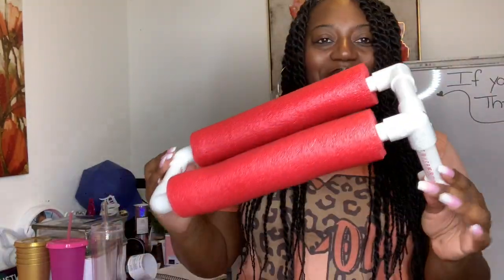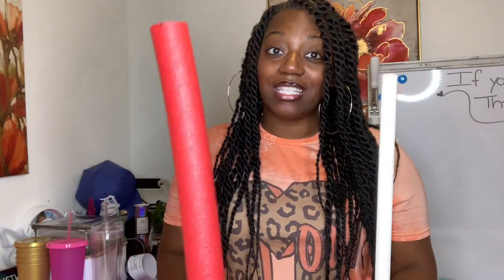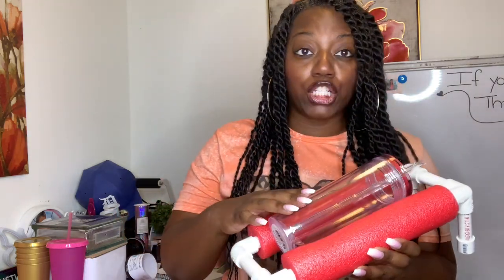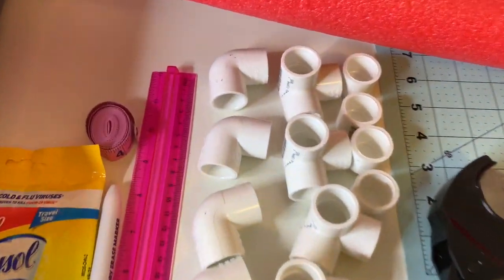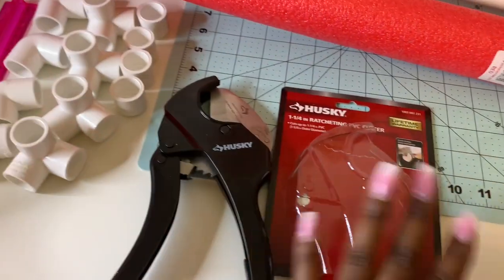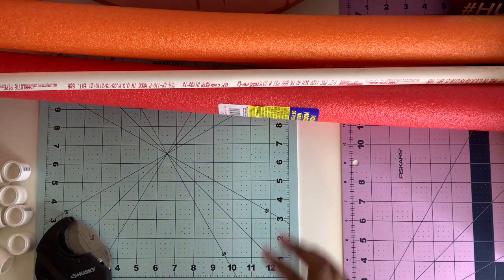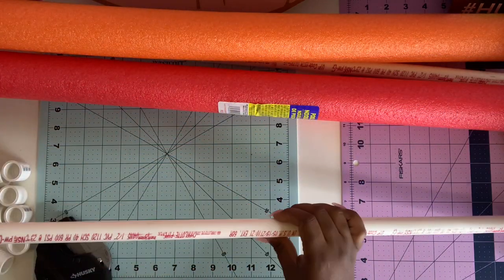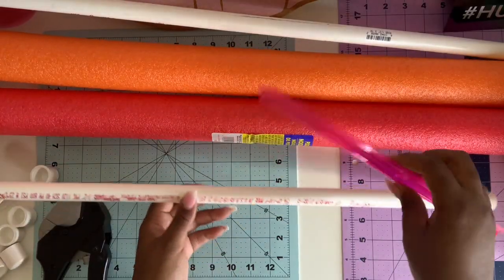DIY Tumbler Holder | Cup Cradle | Easy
Hey, Dreamers in this video I show you how to make a DIY Tumbler Holder also known as a Cup Cradle it's super fun and easy to make!

Video Deets:
Pool Noodles-Dollar Tree but here are some on Amazon
PVC Pipes-Home Depot but here are some on Amazon
PVC elbow
PVC elbow 3-way corner
PVC Cutter